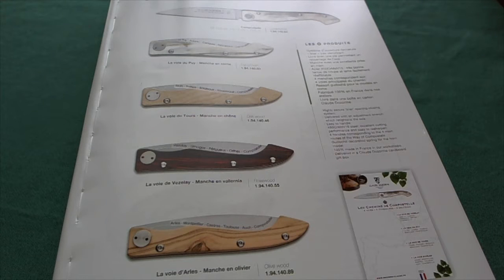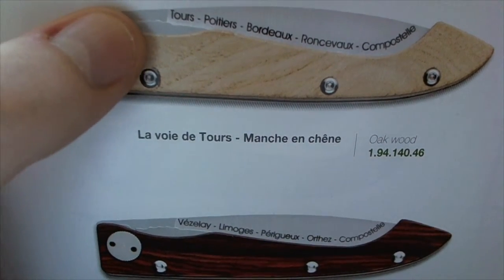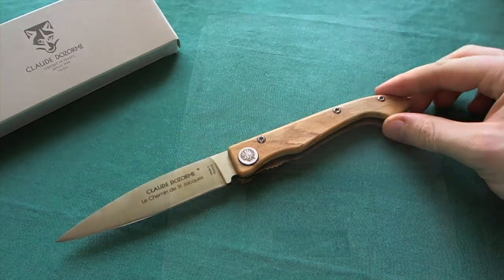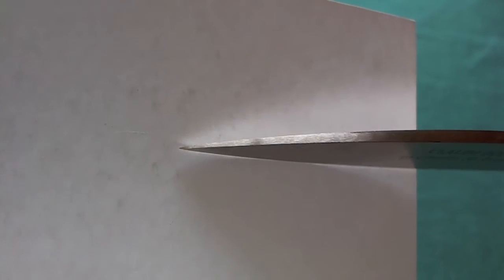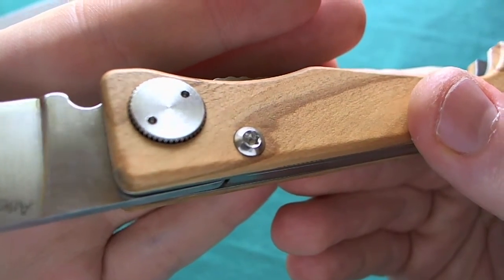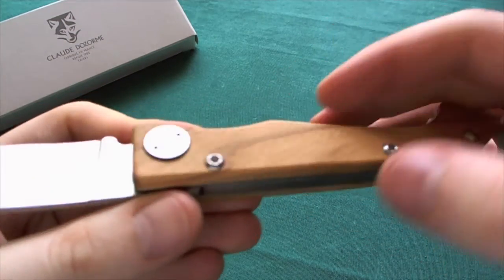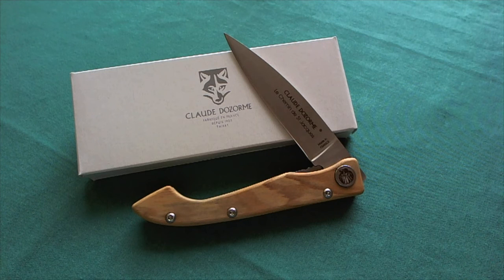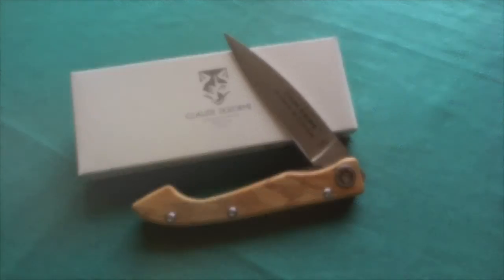Claude Dozorme Compostelle Review - The Pilgrimage Knife!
This my review and comparison of the Claude Dozorme Compostelle folding knife, a very interesting french liner lock knife design with beautiful olive wood handles an X50CrMoV15 (4116 Krupp) Steel.